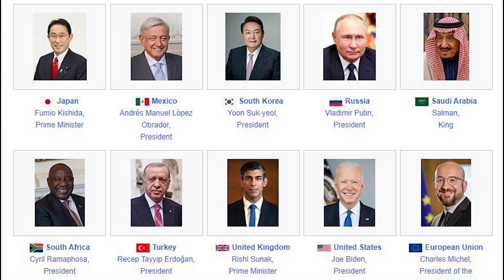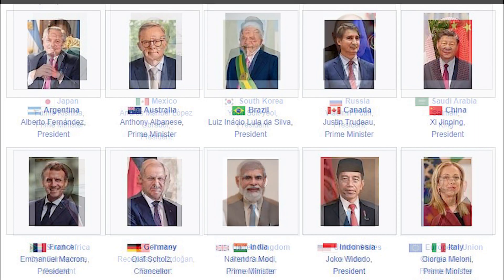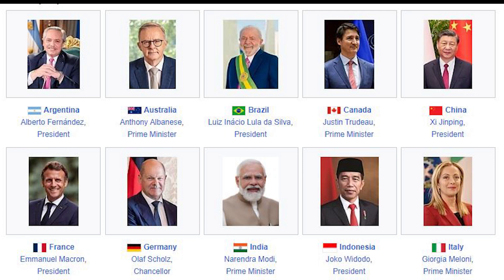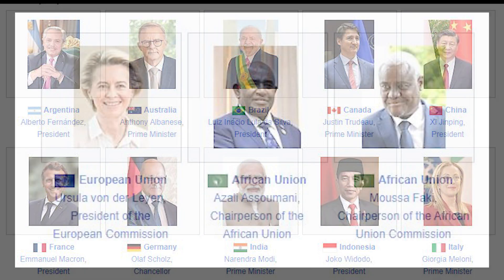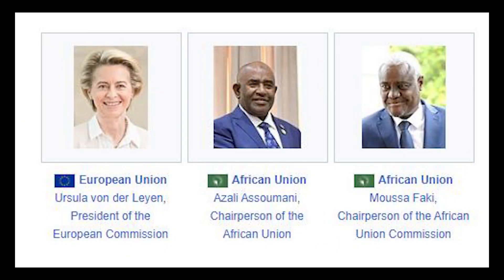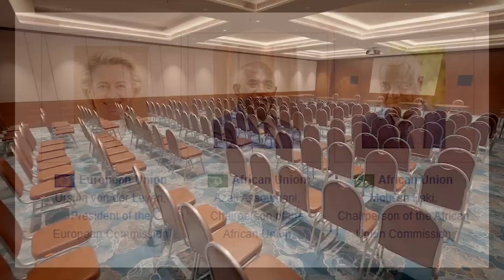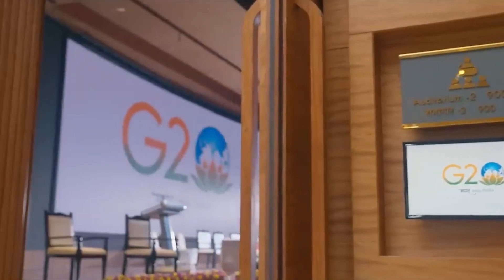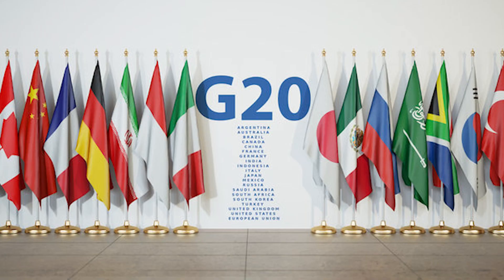G 20-theknowledgelibrary.in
Origin and evolution of G-20